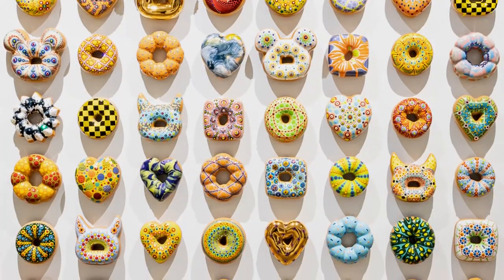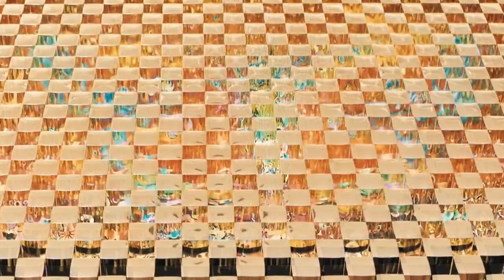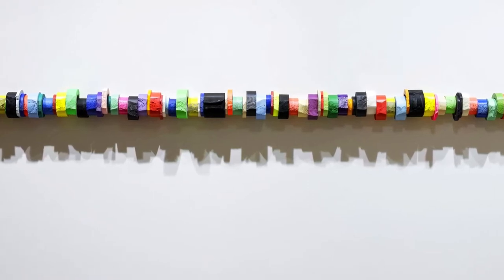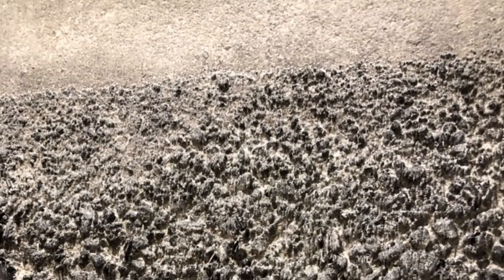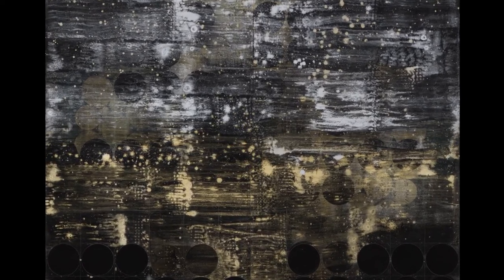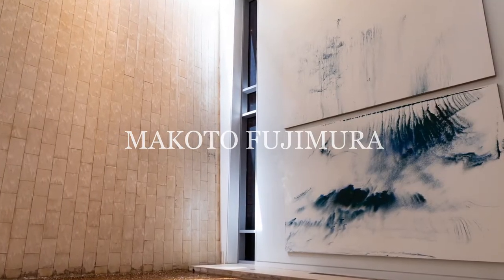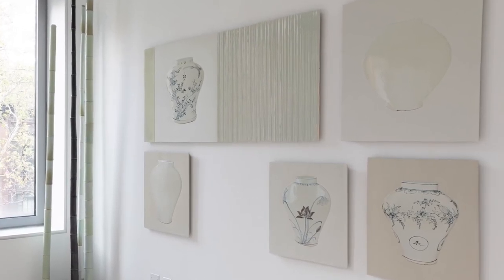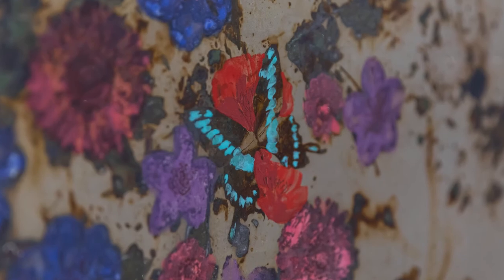VirtualTour Slow Art Asia 2020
February 8th - May 30th, 2020

The exhibition “Slow Art Asia 2020” encourages audiences to fully experience the works of eleven, process-driven, contemporary Asian artists.
Masters of various unique mediums are featured, such as paintings that are done with mineral pigments or charcoal, and sculptures made of ceramics or tape! Each artist's works are with extremely labor-intensive processes that embrace the Asian roots of both their art forms and themselves.
Waterfall has created a precious opportunity for audiences to examine not only the tangible layers that make up a work of art but also the more conceptual layers it takes to create the final piece. Waterfall will share the process behind each work and discuss the experiences and perceptions as we dissect and unfold the invisible layers of time, process, and histories of each work.
Waterfall encourages viewers to engage with our virtual tour, which will deepen the understanding of the artists and their artworks in a manner that will transform the perspectives of our lives.

Story Teller: Richard Ford

Video Excerpt:
-Art Chosun “Art Chosun Meet & Talk_이진우 작가_lee jin woo” -MAZ Design Studio "Chae Eunmi 15th Solo Exhibition 'reflection - Change of angle'"
-Chae Eunmi "Artist CHAE EUNMI Cube TV Table"
-Chae Eunmi "Water With Music Ravel Gaspard De La Nuit 1 Ondine"
-Shi Gouroi photos from the New York Times article